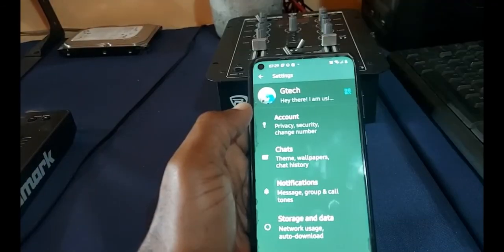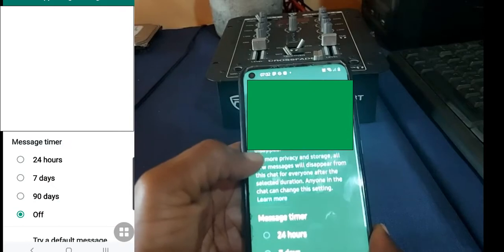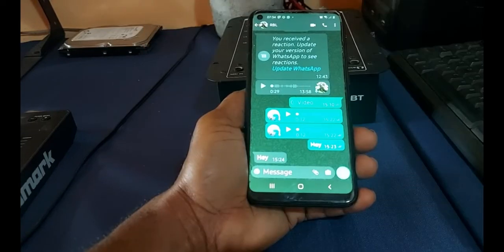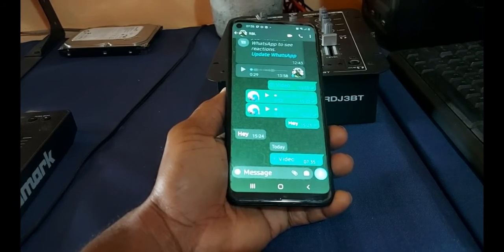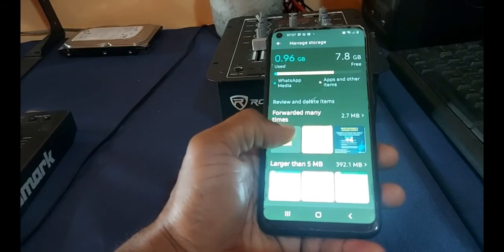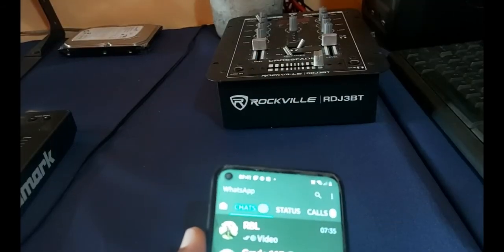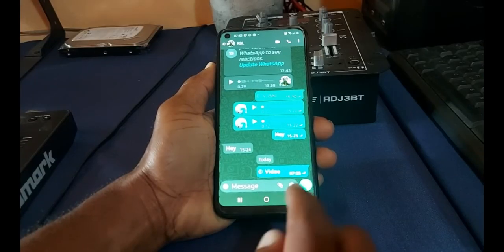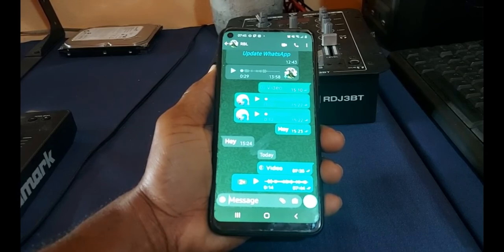10 WhatsApp tips for better privacy and productivity.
Watch this tutorial to learn how to tweak WhatsApp for your own privacy.